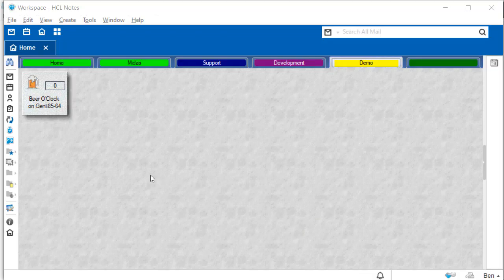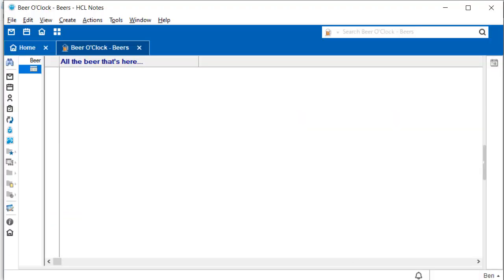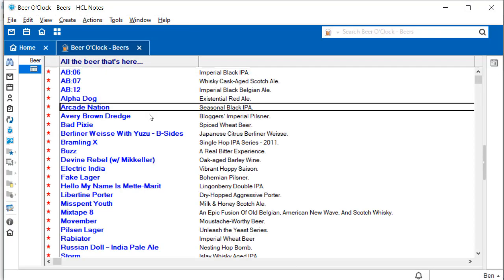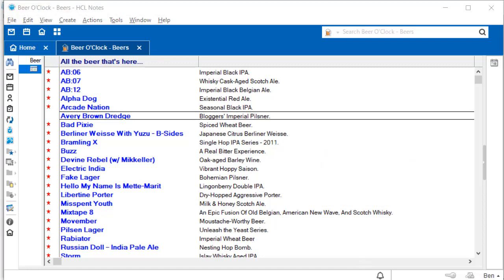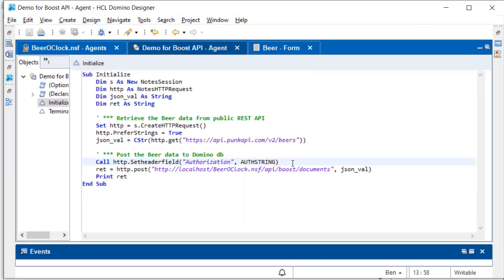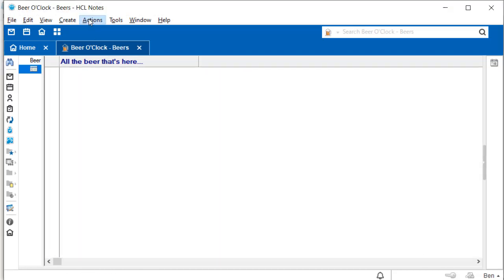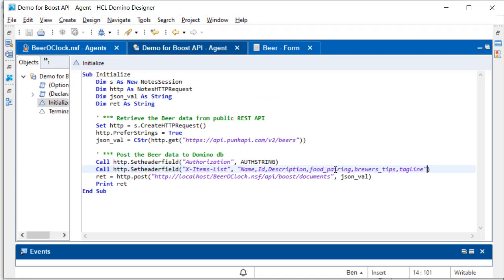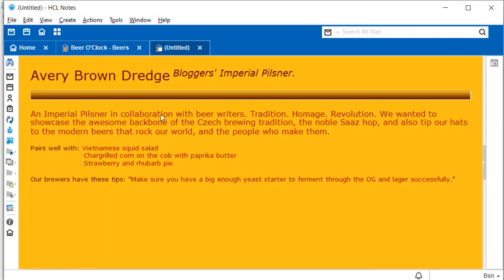Exciton Boost - REST Revisited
Demo showing item selection features from Exciton Boost which includes dual REST and JSON-RPC APIs. In this demo, it's always Beer O'Clock somewhere, so we use a public Beer recipe API to pull in data and Exciton Boost to post it to an HCL Domino database. Included is a demo of how Exciton Boost can filter and rename fields to be added to the documents. Oh, and it's wicked fast.